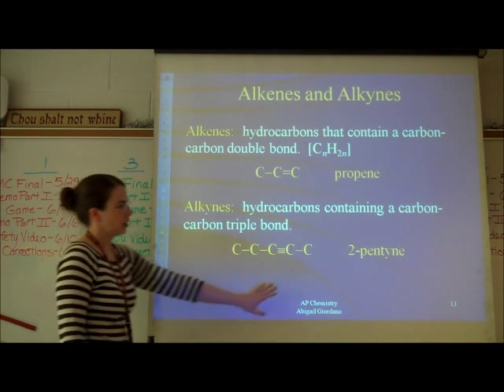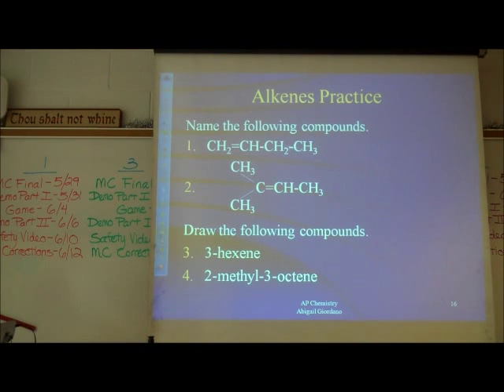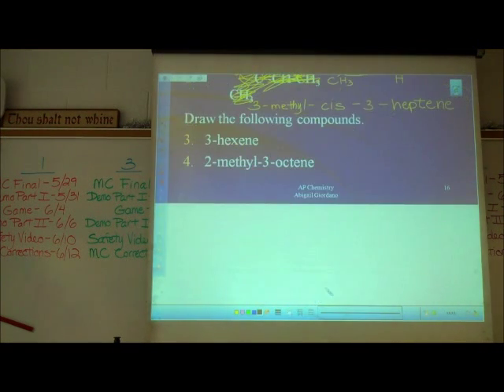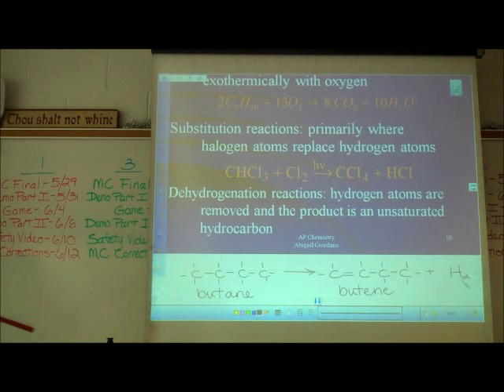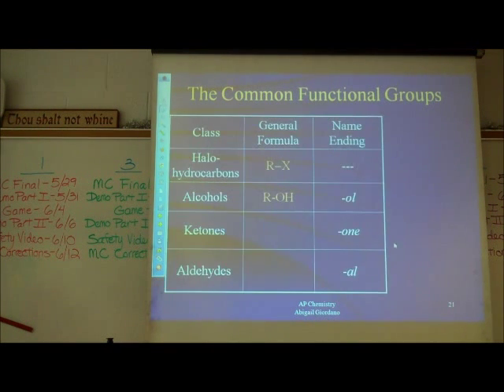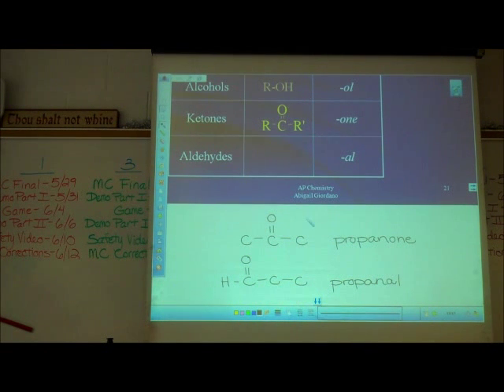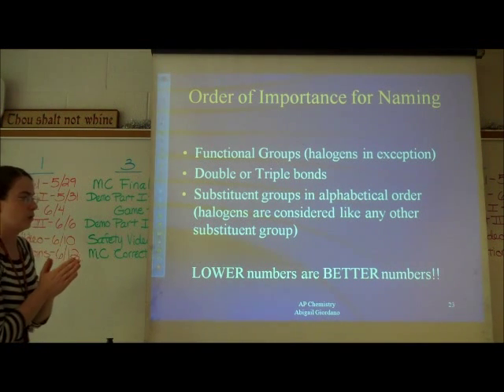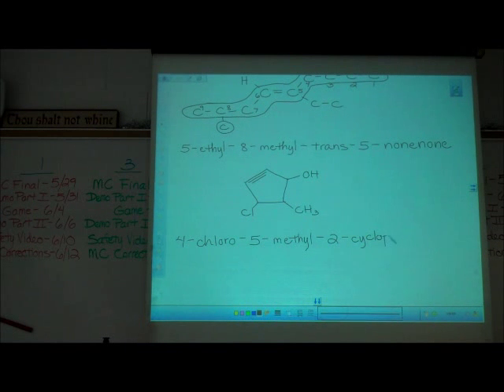Chapter 22 (Organic Chemistry) - Part 2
Major topics:  naming alkenes/alkynes, cis- vs trans- isomers, alkane reactions, addition/halogenation reactions, benzene, & common functional groups